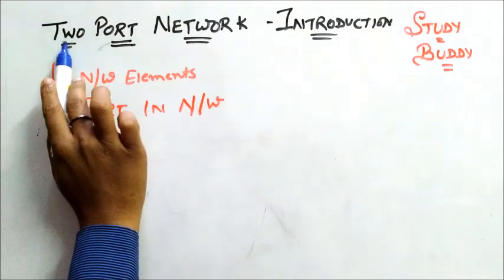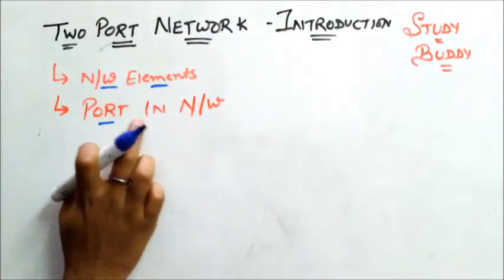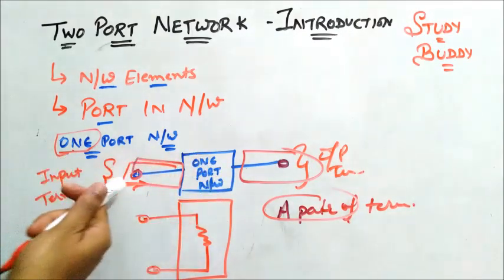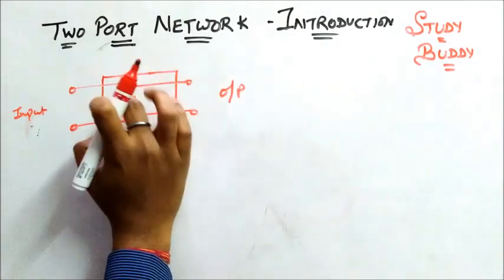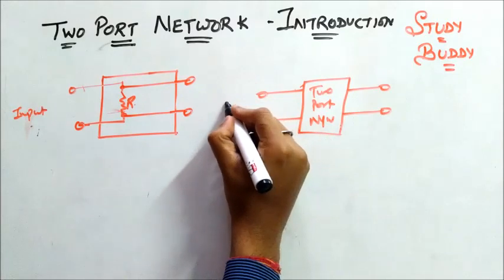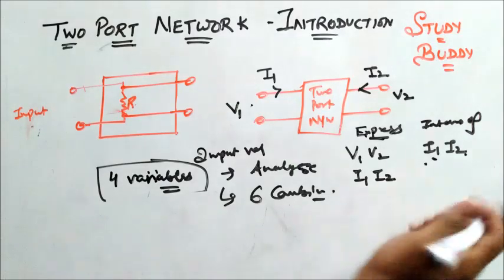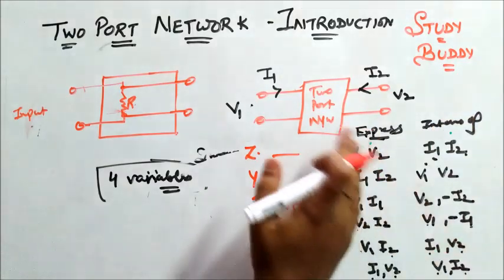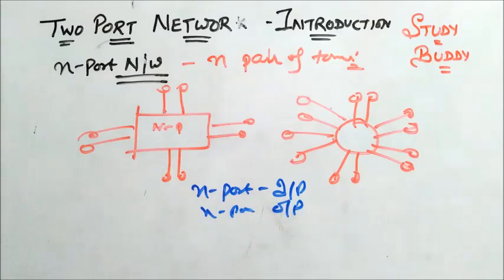Two Port Network introduction II Network analysis and Synthesis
The video explain Single , two and Multi port or n- port network .
The notes will be uploaded soon.